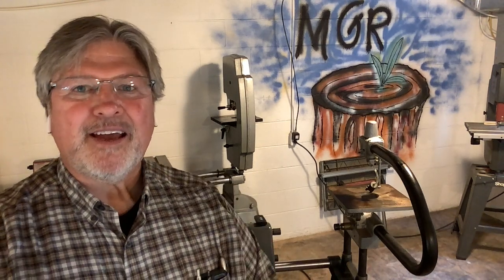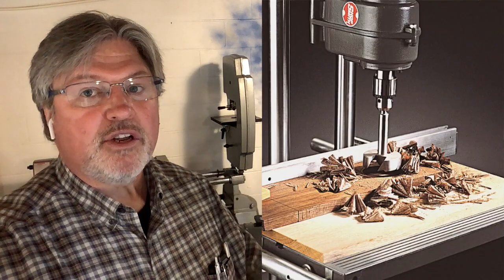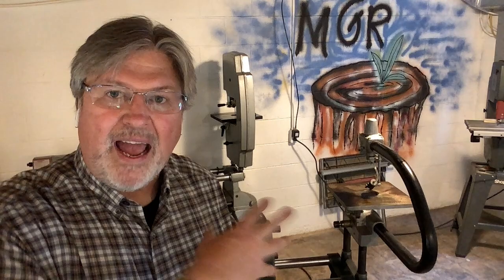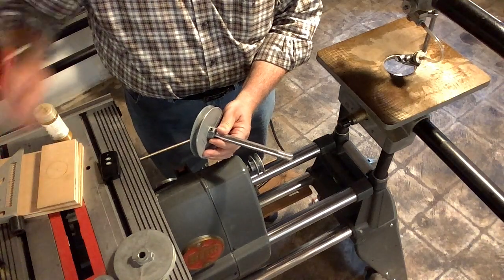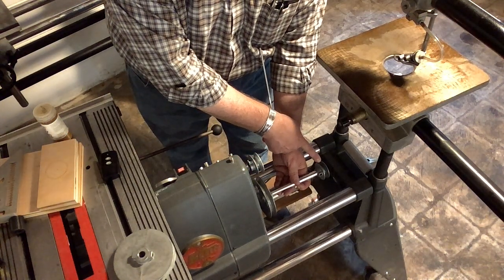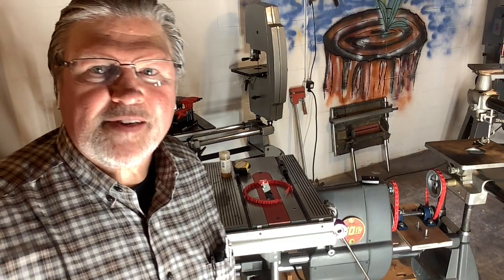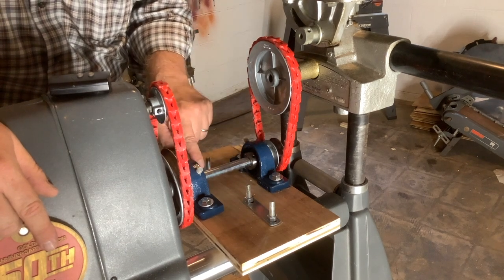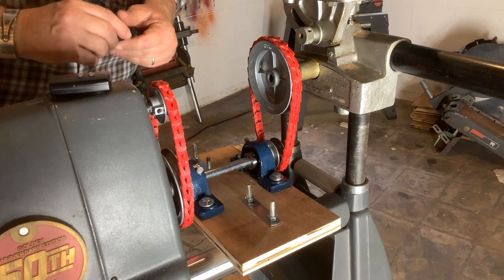Shop-built Shopsmith Speed Reducer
That's right, it's easy to make your own speed reducer for powering your Shopsmith bandsaw, jigsaw or scroll saw at a slower speed than normal for use with metals, plastic, and even stone.  Scott

🔴 Here's a link to one of the two 1960 articles with information on building your own "Jackshaft"

🛒 This is the 5' long link belt I ordered
🛒 You can save a little by ordering the 4' version of the link belt
🛒 Here's a nicer 2" pulley than the one I was able to source locally
🛒 Here's a 4.5" with a 5/8" bore pulley that's nicer than the one I was able to source locally This is the pulley you'll need for the SS Bandsaw and Scroll Saw.
🛒 Here's a 4.5" with a 1/2" bore pulley that's nicer than the one I was able to source locally This is the pulley you'll need for the SS Jigsaw.
🛒 This is the pair of pillow blocks I ordered

You'll need to locally source:
🔩 (1) 8 1/2" length of 5/8" steel rod. You may find 12" lengths but will likely find 36" rods.
🔩  (4) 5/16" x 1 1/2" hex bolts
🔩  (4) 5/16" flat washers
🔩  (4) 5/16" t-nuts
🔩  (2) 5/16 in. x 1-3/4 in. U-Bolt
🔩  (2) 5/16 in I.D. X 3" polyurethane hose to cushion the U-Bolt on the way tube.

🎬 I discovered another maker who made a similar speed reducer for a Mark V. Their’s is mounted above the way tubes too, but they took a different approach to tensioning